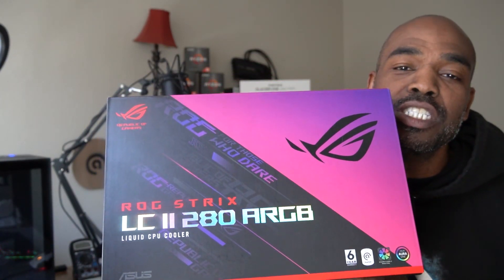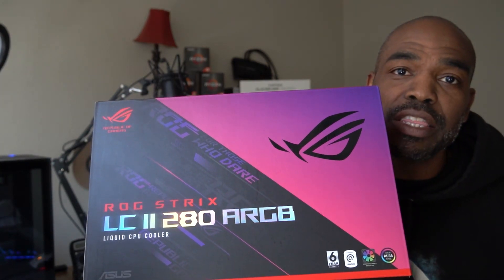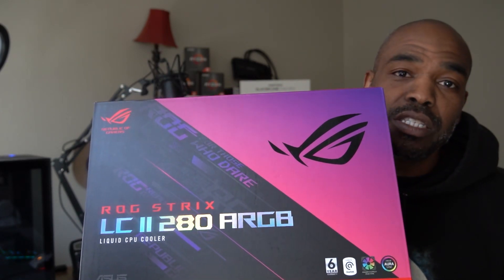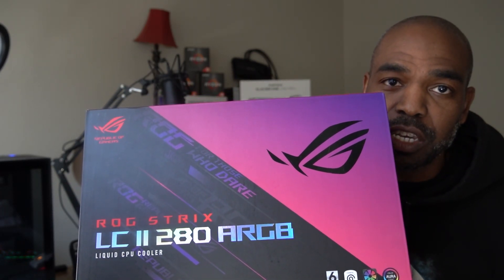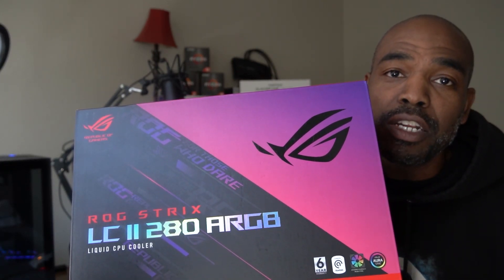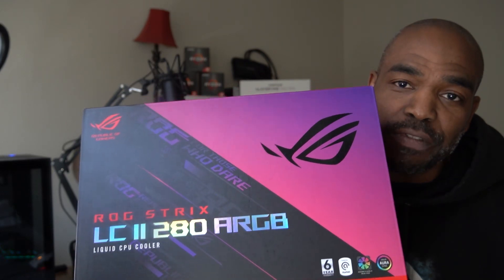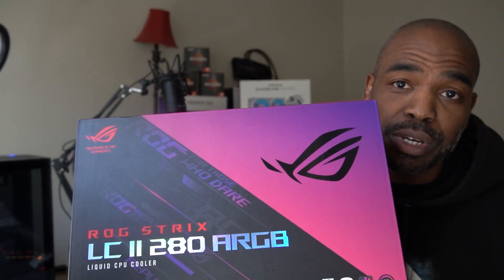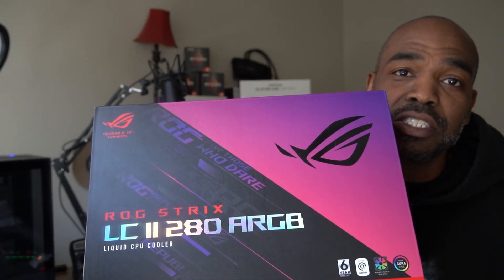ASUS ROG Strix II 280 Unboxing with Asetek_Shawn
Asetek_Shawn unboxes the brand new ROG Stix LC II 280 ARGB Liquid CPU Cooler now featuring Asetek 7th Gen pump tech!

Gen7 Technology Advances Include:

Maximum performance along with industry-recognized quality and reliability.

Out-of-Bounds temperature sensing. The cooler continuously monitors the liquid temperature and automatically boosts the pump speed to clear any temperature excursions, ensuring smooth system operation for an immersive gameplay experience.

Safety features to ensure the liquid temperature stays within limits for normal safe operation.

Even quieter operation versus previous technology generations.

System improvements resulting in enhanced permeation resistance and increased durability.